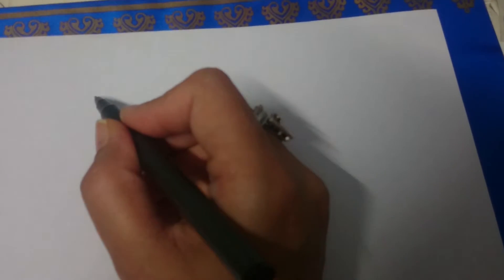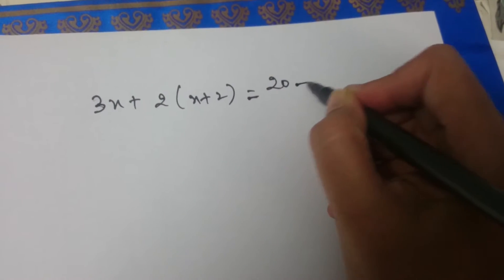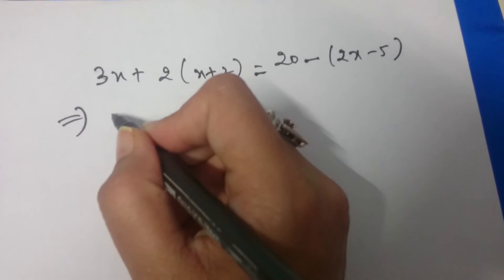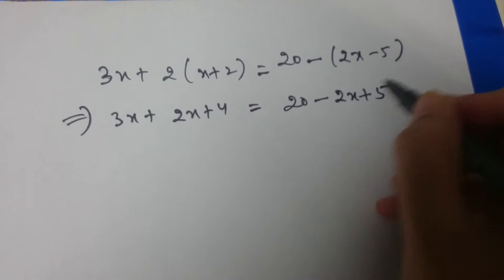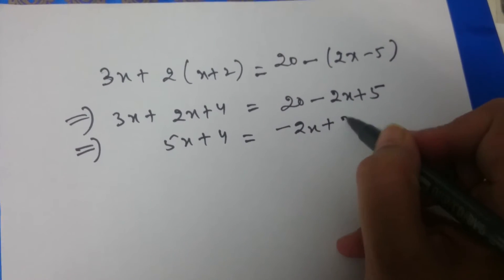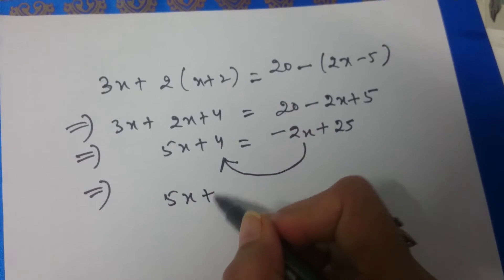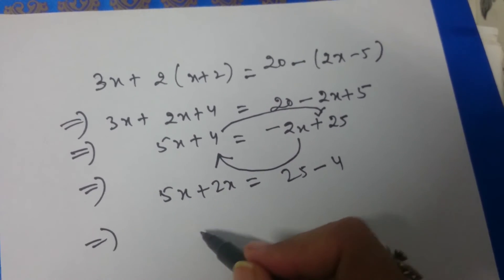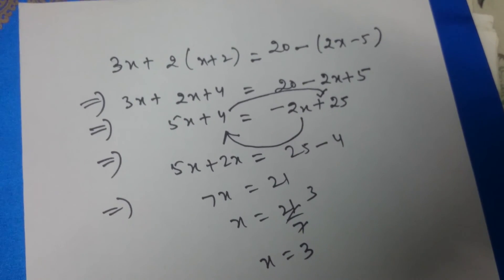Problem 5 Solve Linear equation 3x + 2(x+2) = 20 - (2x-5)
Solve Linear equation 3x + 2(x+2) = 20 - (2x-5)